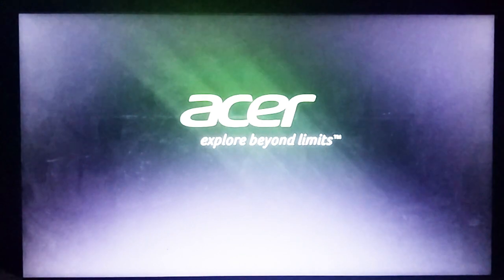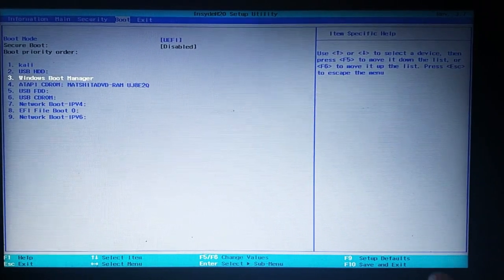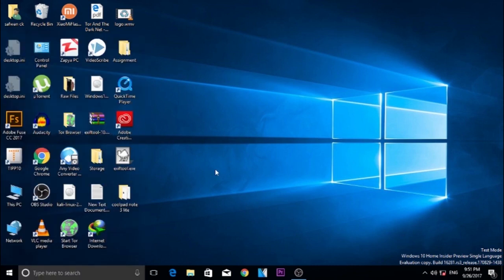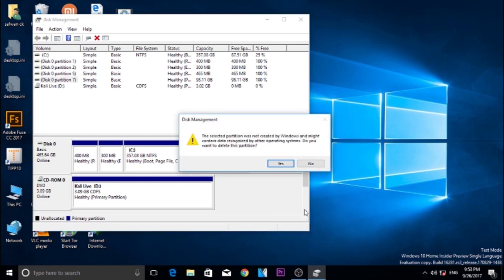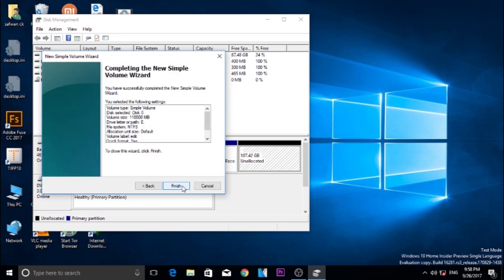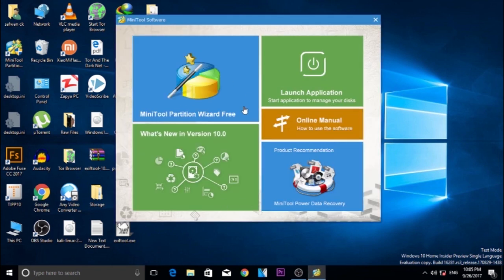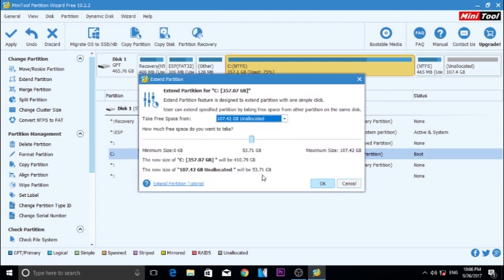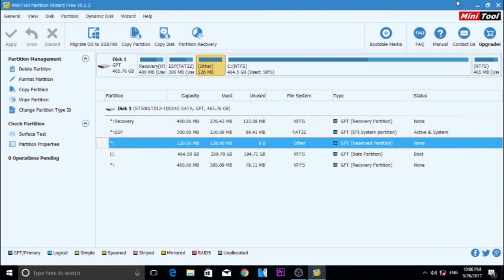How To Uninstall Kali From A Dual Booted System Safely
- Easy and safe way to uninstall Kali Linux from a dual booted system.

If you have installed Kali to your windows 10,8 or 7 system using dual boot  method while uninstalling Kali you may face problem of losing windows also. By following this guide you can make sure that your windows partition is intact.

Also we are going to merge Kali partition with windows partition. For that we are using mini tool partition wizard.